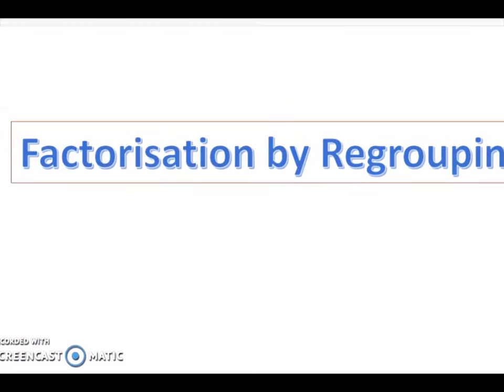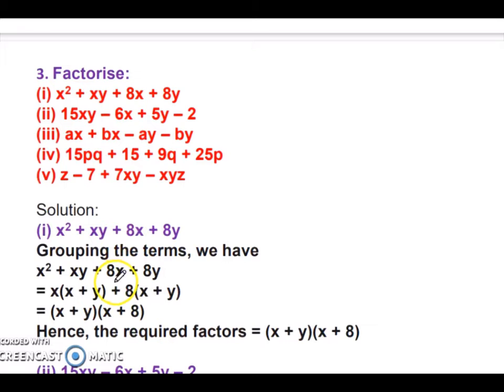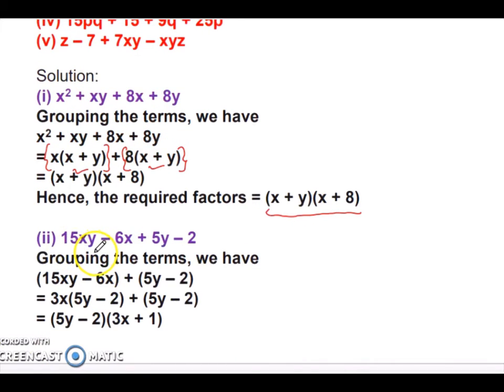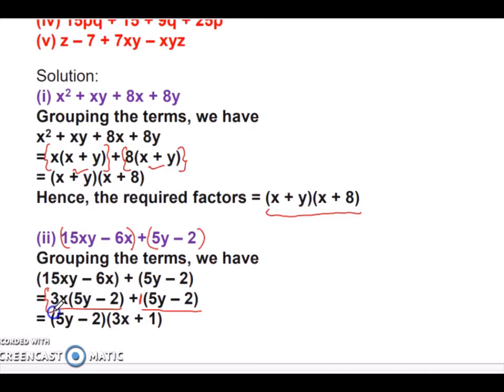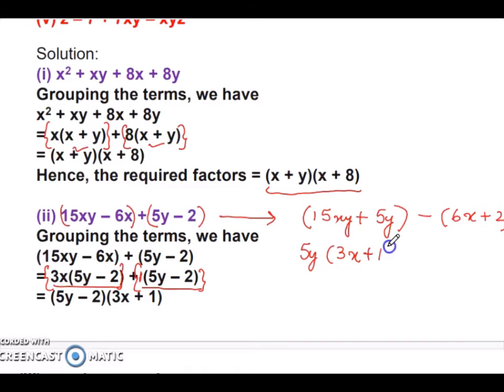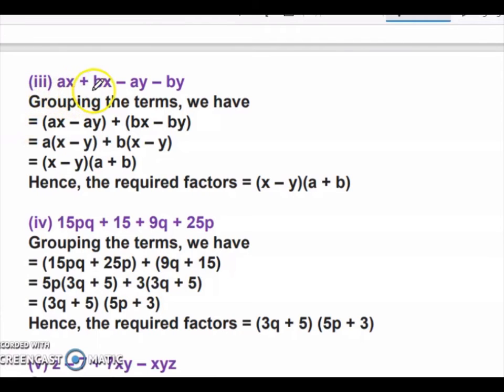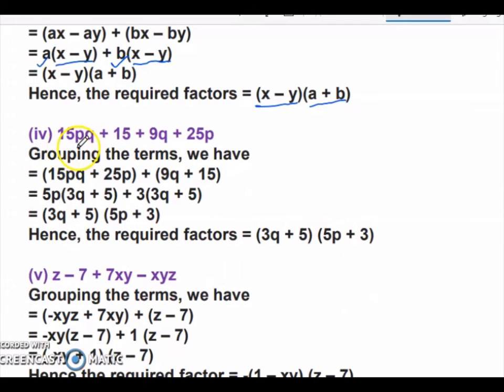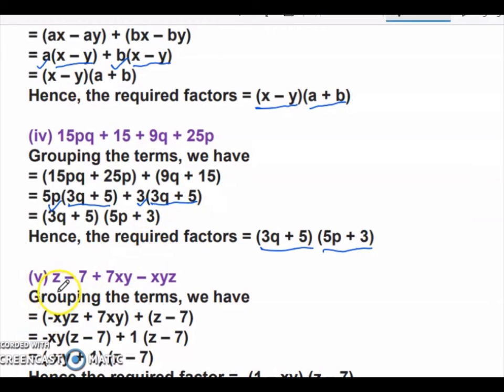Factorisation by Regrouping